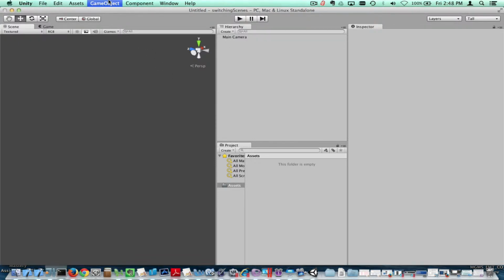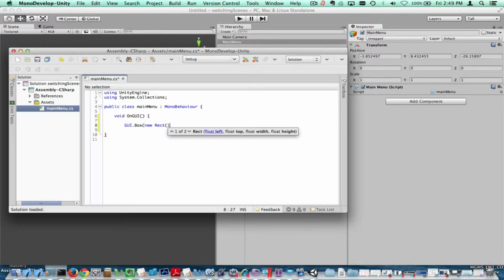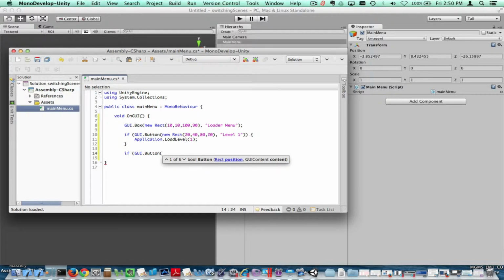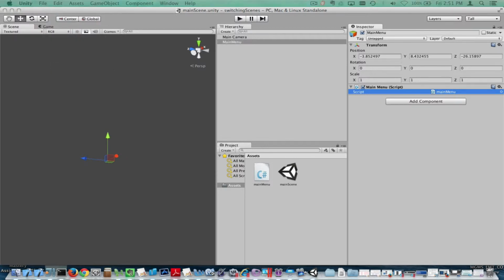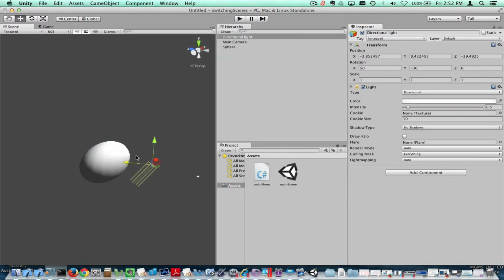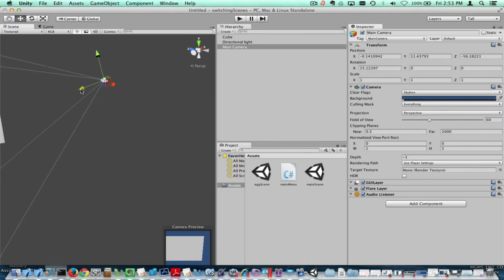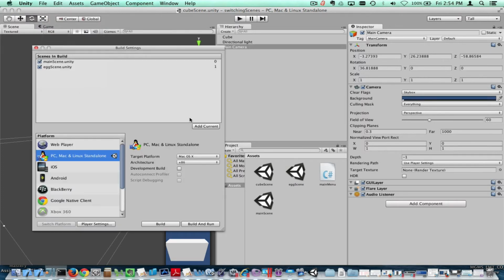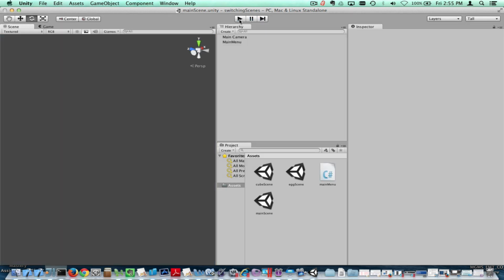Unity3D - Switching Scenes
I make a simple gui for switching scenes in Unity 4.2